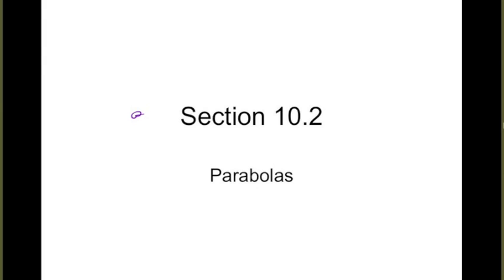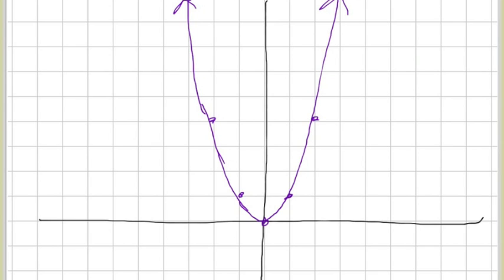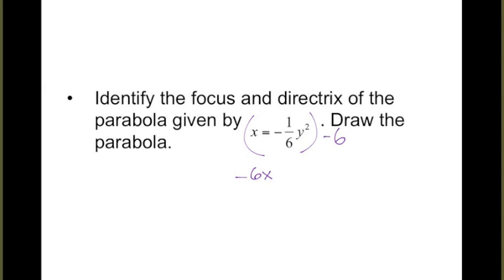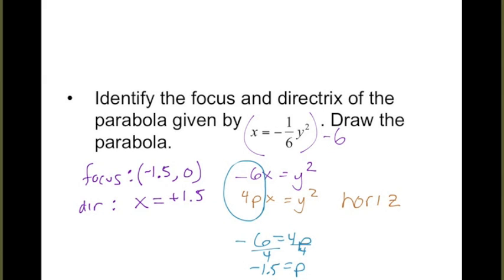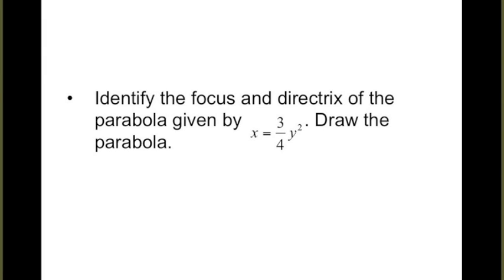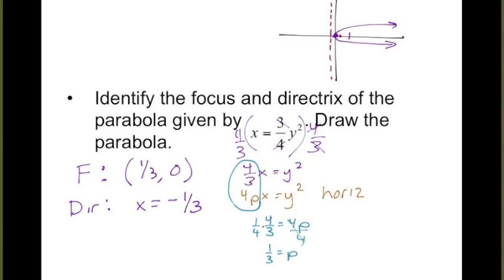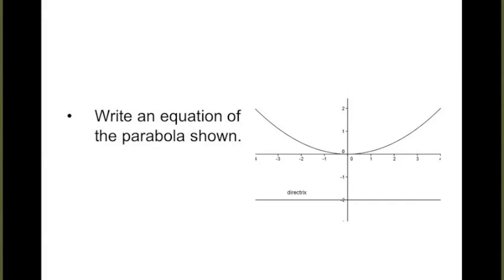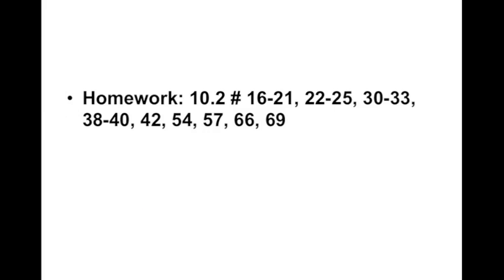alg 10 2